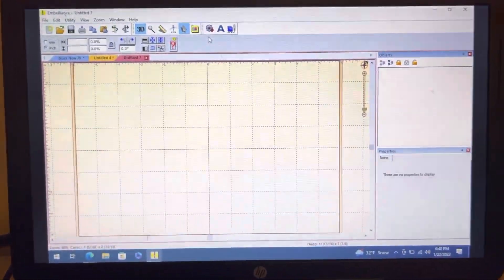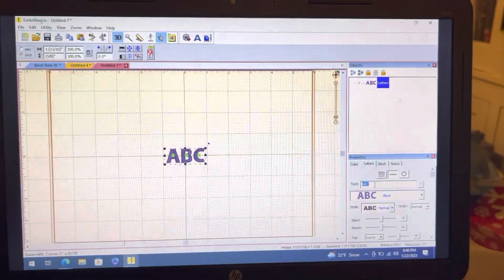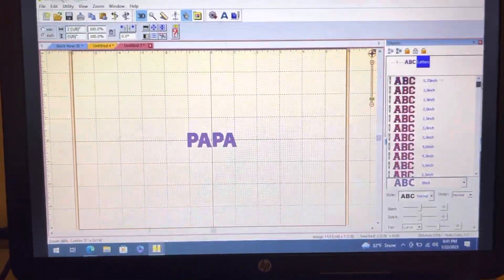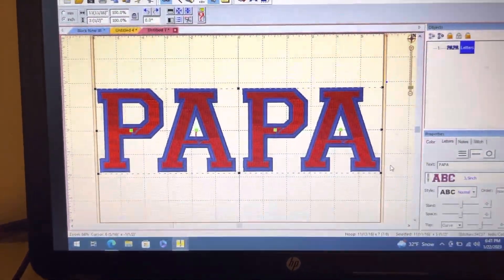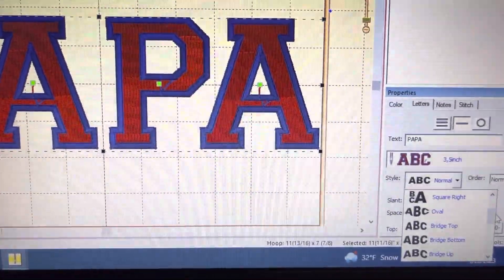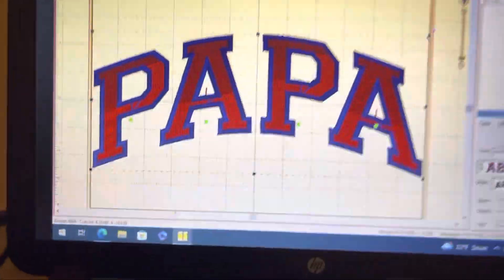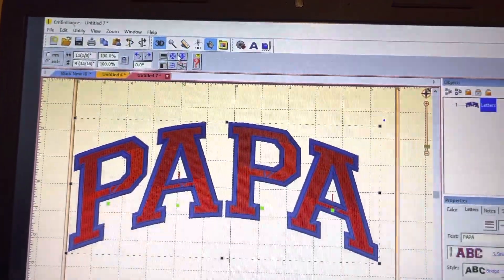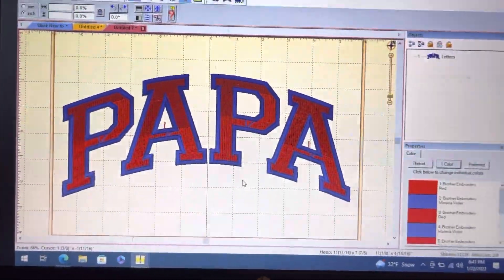How to create curve font in embrillance essentials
Software: embrillance essentials